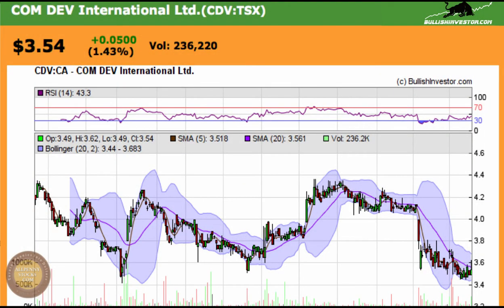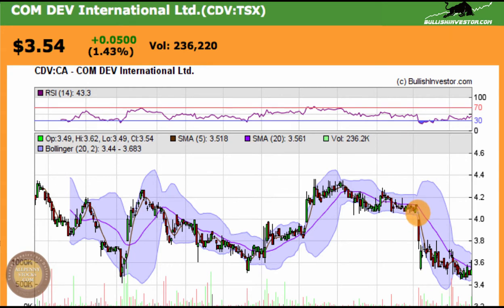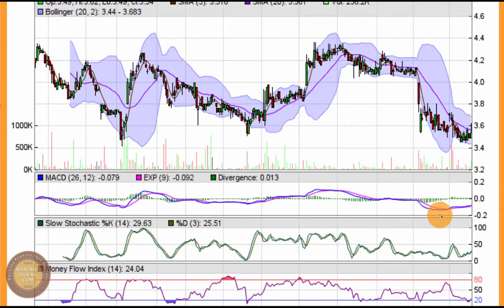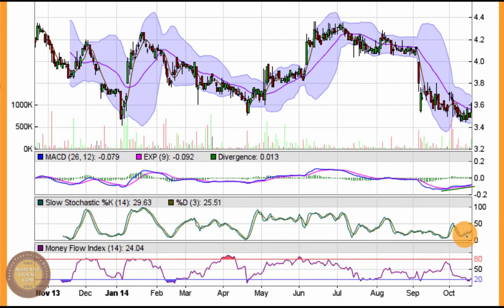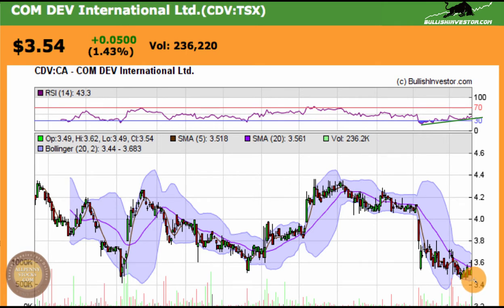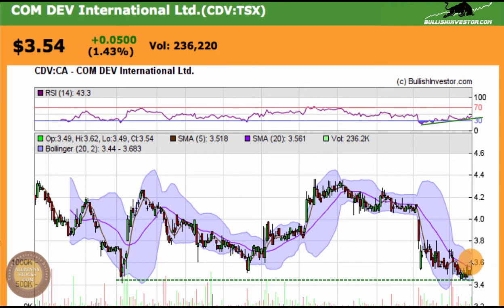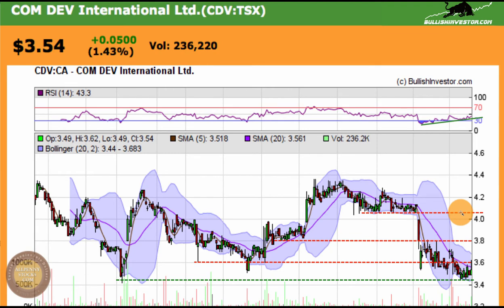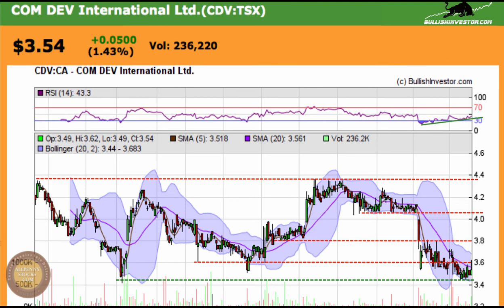Com Dev (TSX:CDV) Triple Bottom Pattern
The Com Dev International chart hit the area of $3.45 in January and followed that with a climb to $4.20  After hitting $3.45 again in April, a climb to $4.32 followed.  The stock price is back down at the support level again, leaving technical traders wondering if it will rise again.